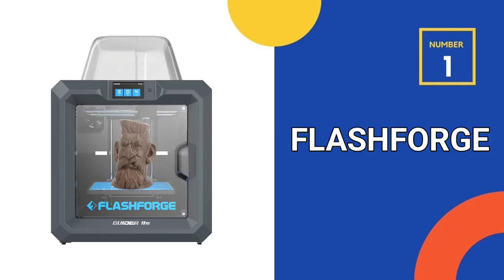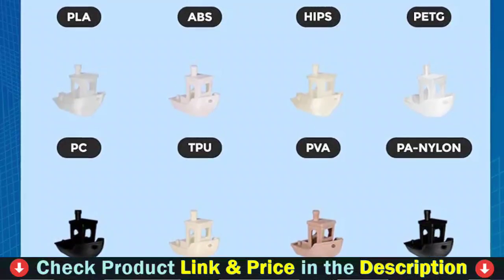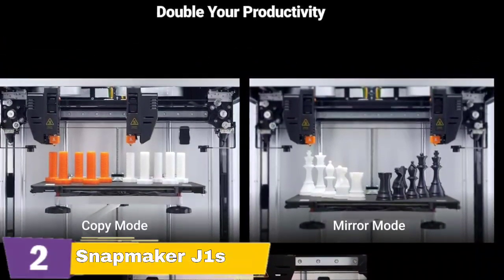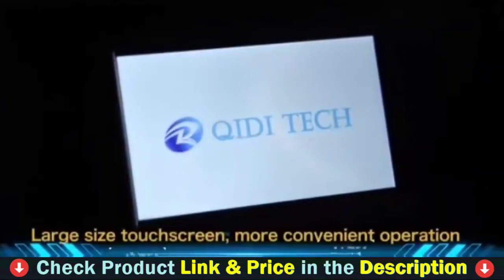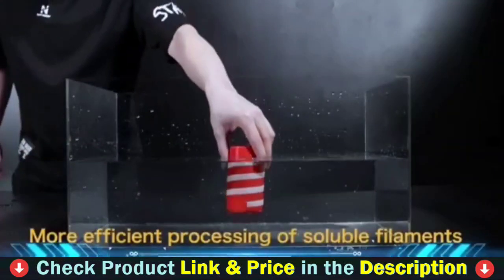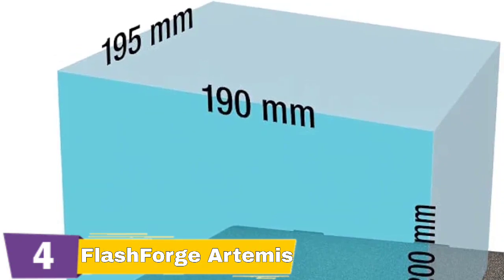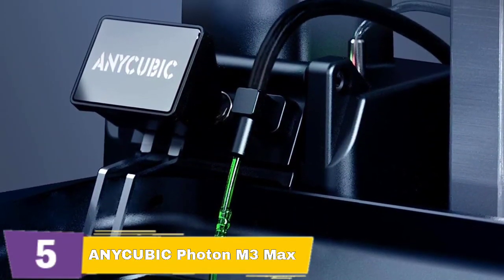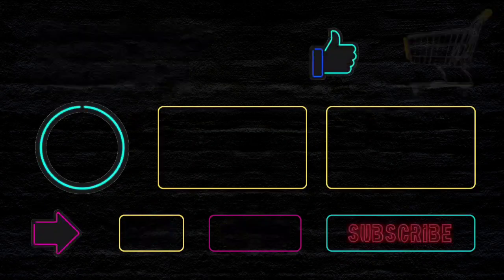🌟Top 5 Best 3D Printer under $2000 Reviews in 2025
Are you looking for the best 3d printer under 2000 dollars? In this comparison 👇, only the best 3d printer for the money we listed in today's top budget 3d printer reviews video.

Check All features and best prices here :
1 ✅ FLASHFORGE Guider IIS 3D Printer
2 ✅ Snapmaker J1s 3D Printer
3 ✅ R QIDI Fast 3D Printer
4 ✅ FlashForge Artemis 3D Printer
5 ✅ ANYCUBIC Photon M3 Max Resin 3D Printer

What We Do: Our expert team analyzes lots of best 3d printer under $2000. We also pick some best 3d printer for the money and some best 3d printer for beginners. We try our best to evaluate a number of 3d printer under 2000 or little bit of more in term of quality but in budget.  We hope this video will assist you to find a best 3d printer to meet your criteria.